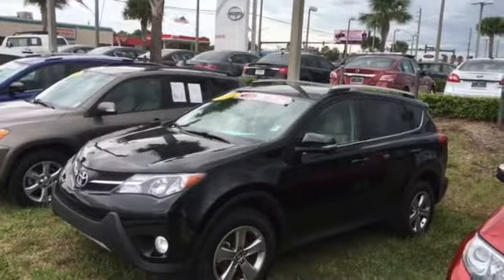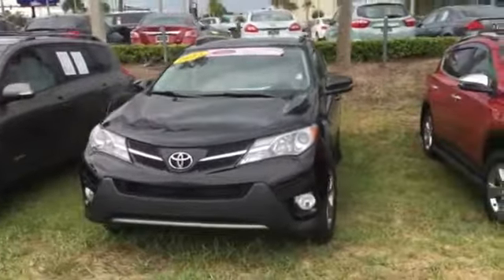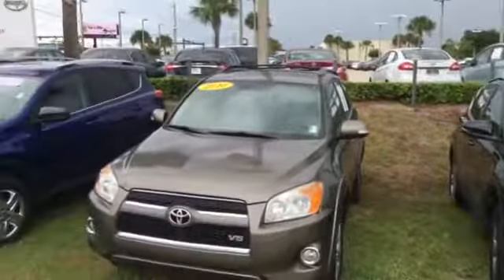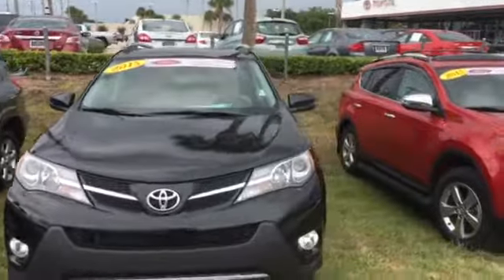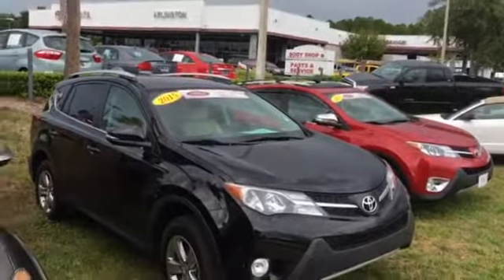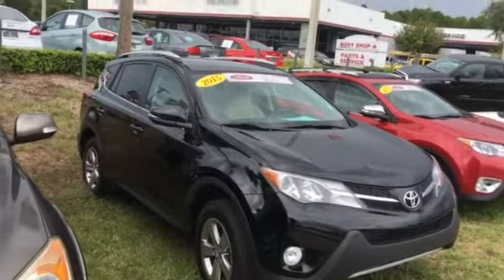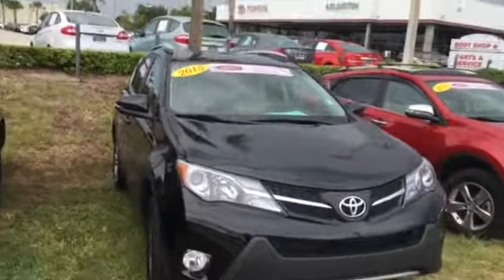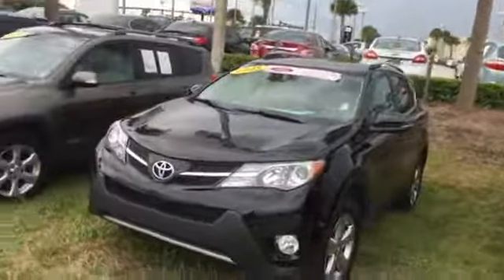2015 Rav 4